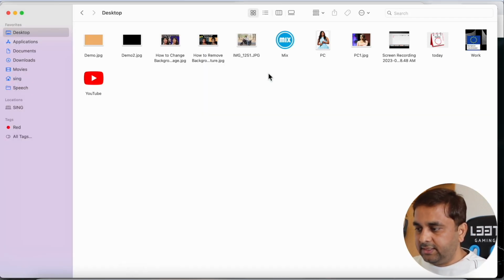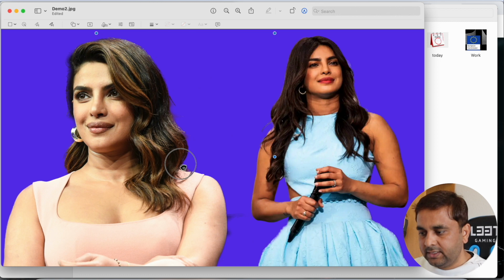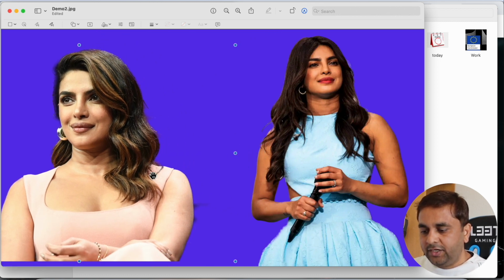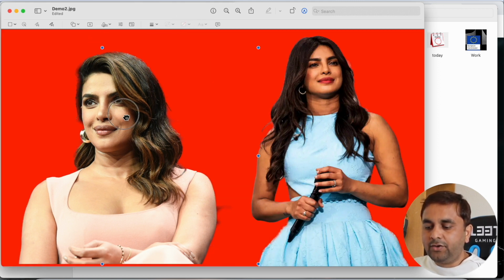How to Change Image Background Color Easily | Photo Background Editing Tutorial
In this step-by-step photo editing tutorial, you'll discover the fastest and simplest way to edit photo backgrounds like a pro. Whether you're creating thumbnails, product photos, social media posts, or professional images, this easy background editing method will help you achieve clean and attractive results in minutes.

In this video, you’ll learn:
✔ How to change photo background color
✔ Easy image background editing techniques
✔ Quick background replacement tips
✔ Beginner-friendly photo editing tricks
✔ How to make your images look professional
This tutorial is perfect for beginners, content creators, YouTubers, graphic designers, and anyone who wants to improve photo editing skills quickly.

If this video helps you, make sure to:
💬 Comment your favorite editing trick

how to change image background color
photo background editing tutorial
background color changer online
remove and change photo background
easy photo editing tutorial
change background color without photoshop
image background editing for beginners
background remover and editor
how to edit photo background on mobile
professional background editing tutorial